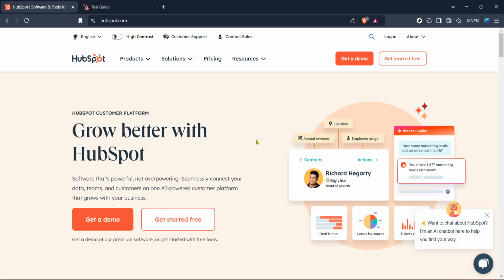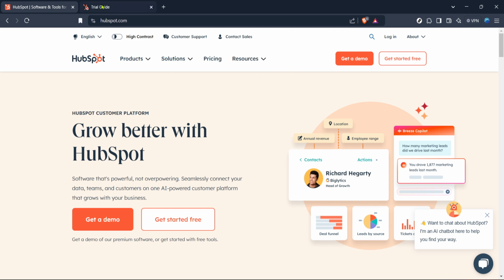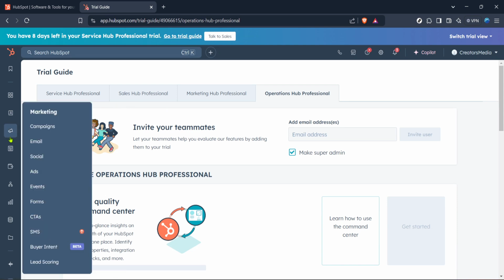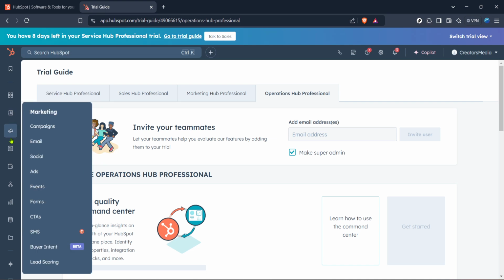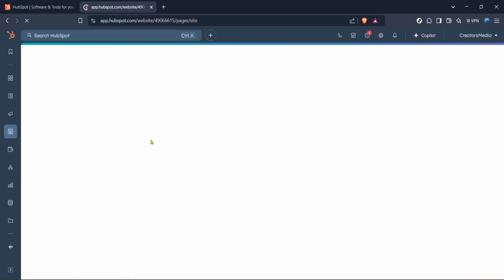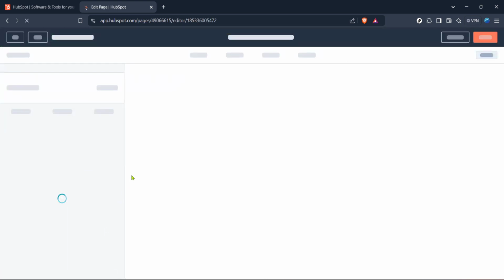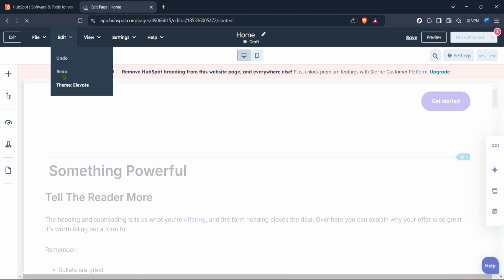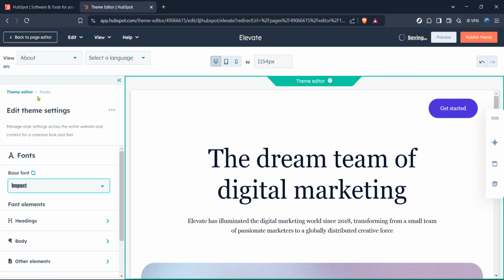How to Edit Hubspot Theme Global Fonts (Full 2025 Guide)